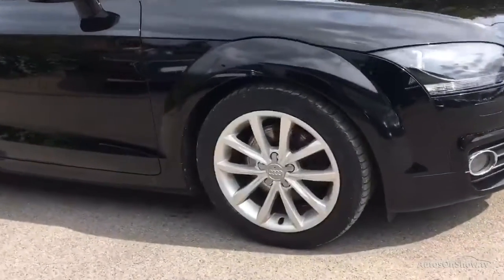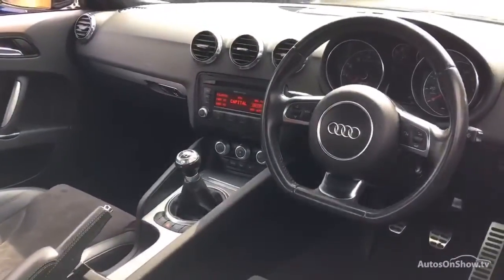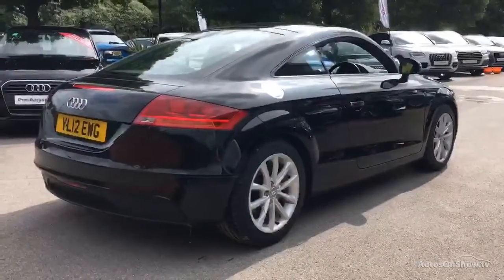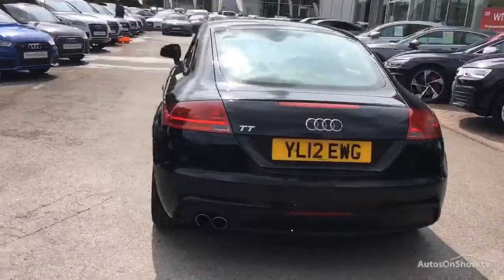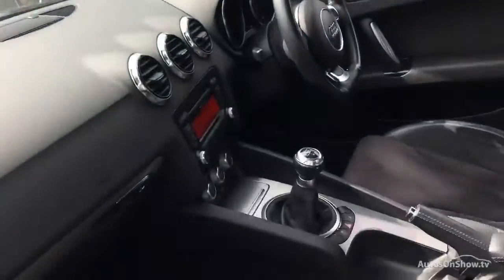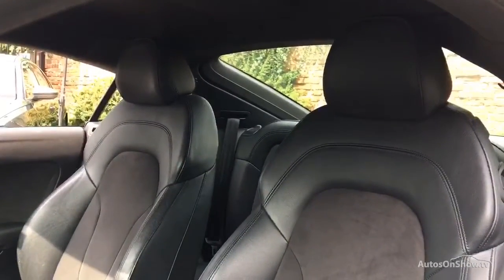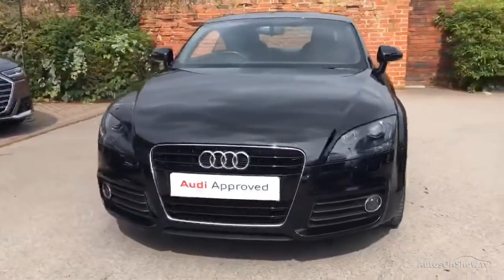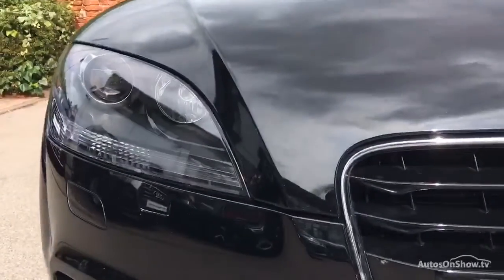YL12EWG AUDI TT TFSI SPORT BLACK 2012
2012 AUDI TT TFSI SPORT COUPE PETROL, in BLACK